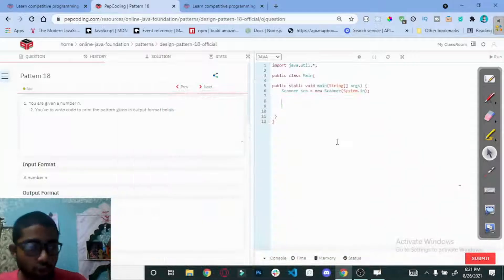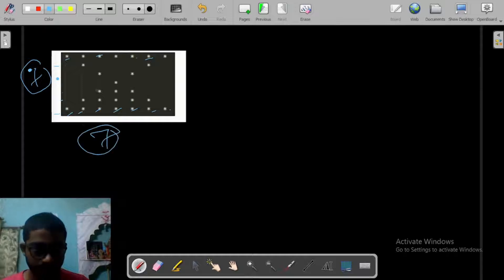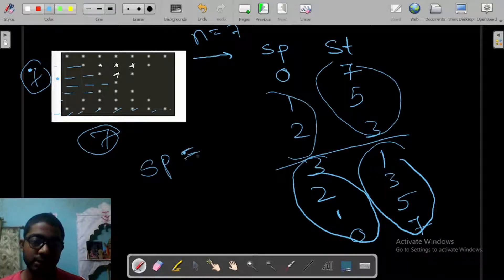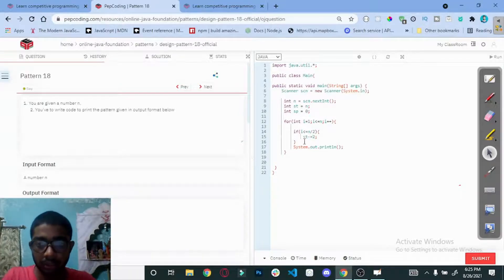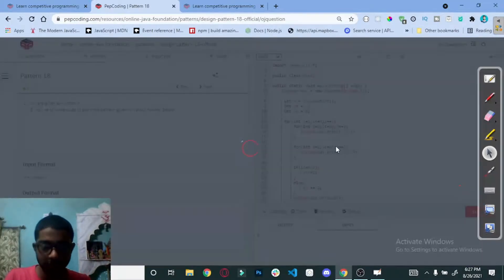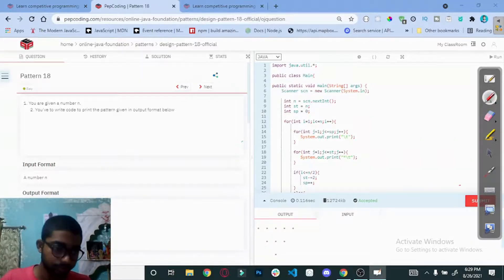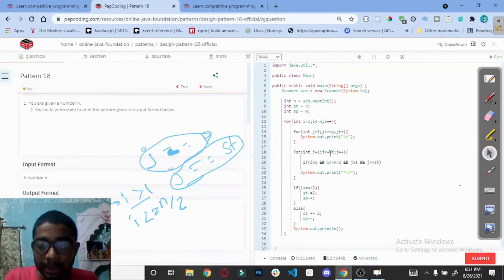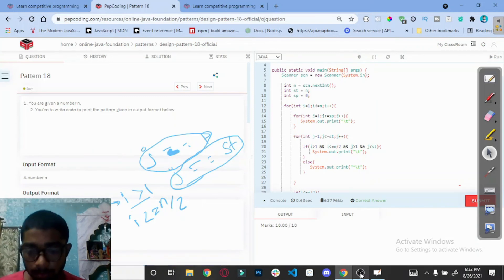Butterfly Pattern in Java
Today's  topic:
Hello everyone today i will show you how to solve butterfly pattern in java just some simple tricks and logic.